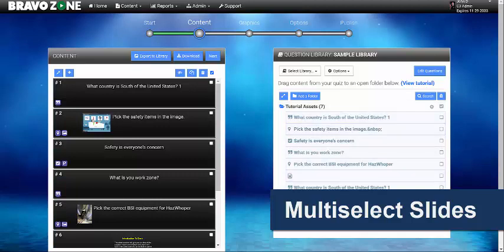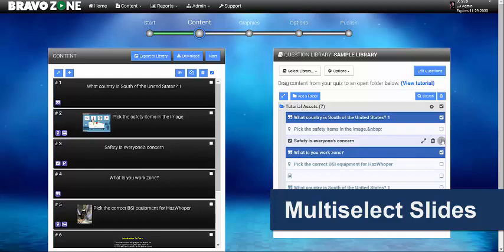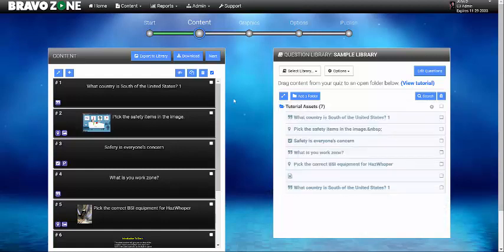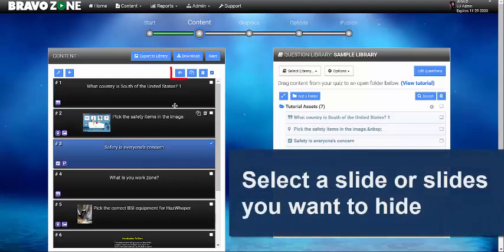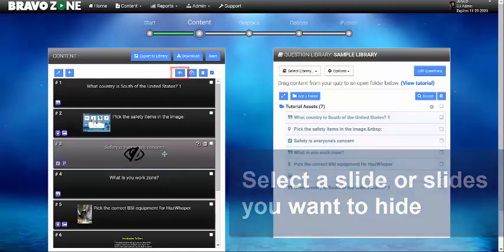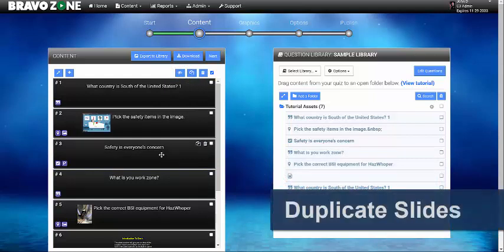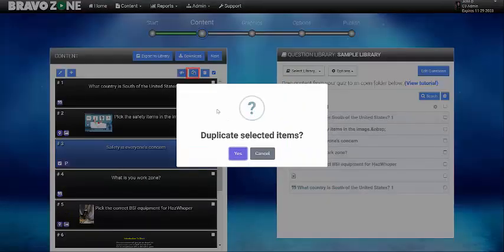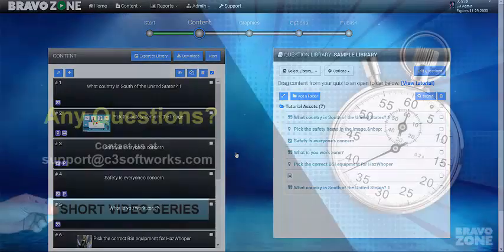Features Found in Your Content Builder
In this short tutorial we will talk about 4 features. The first is the ability to multi-select slides in the library and in your presentation and move them from the library and content editor. Another feature is the ability to hide a slide in your presentation that it does not show in your presentation. The last feature is the ability to duplicate slides in your content.